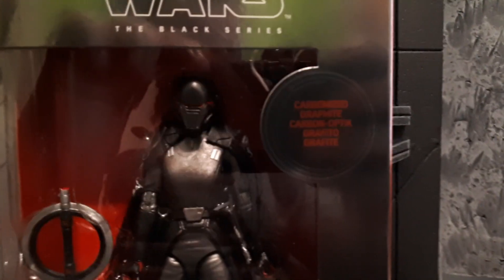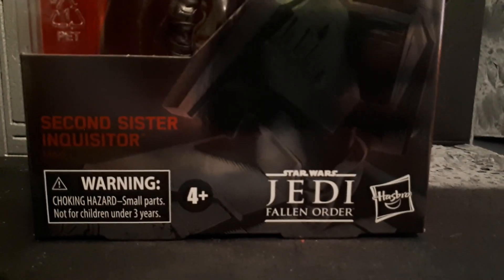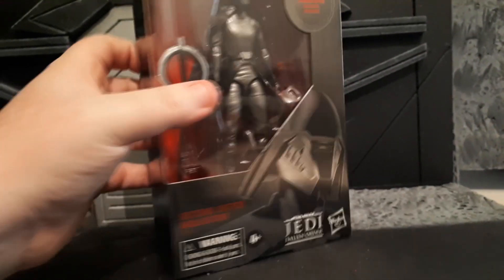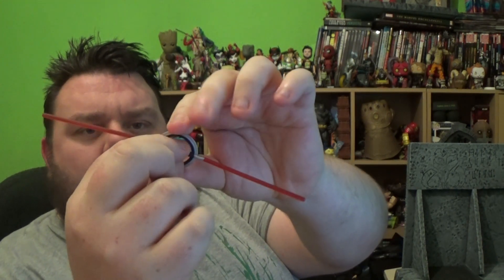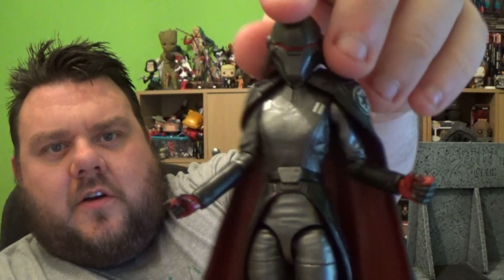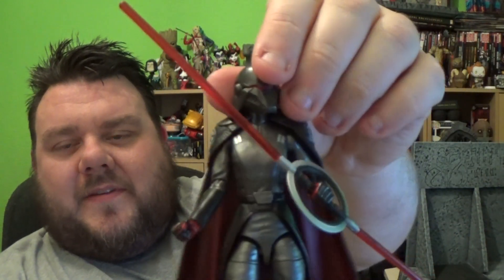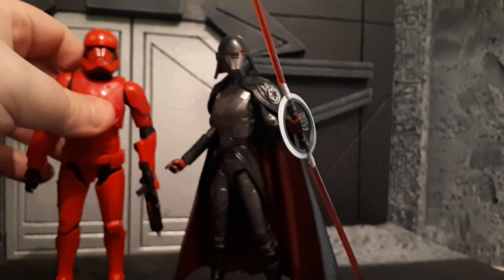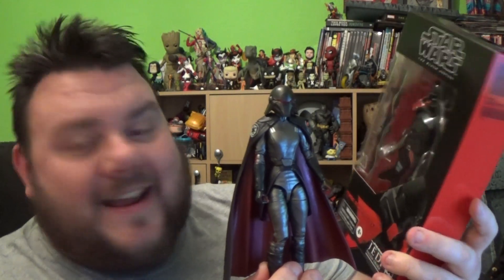Second Sister Inquisitor Star Wars Black Series Carbonized GameStop Exclusive Action Figure Review